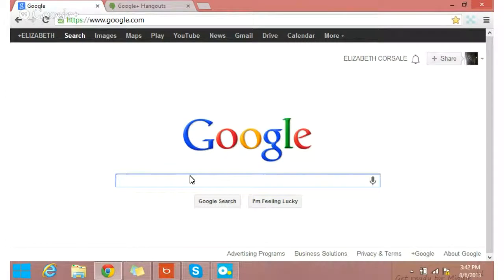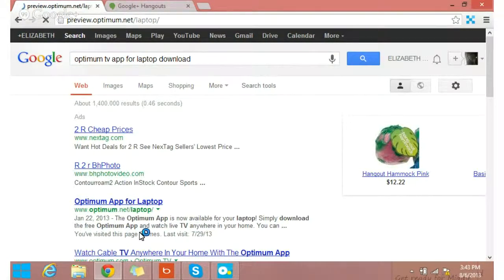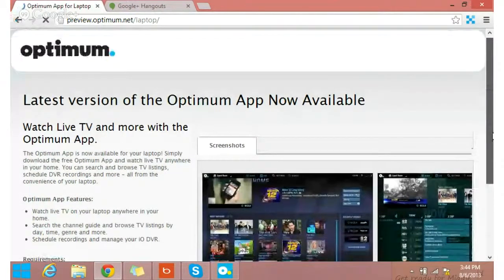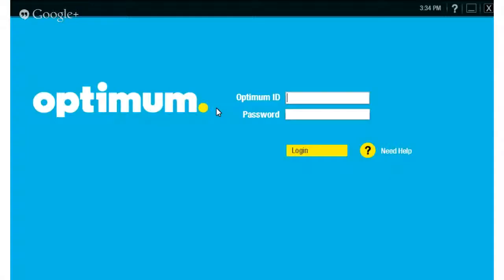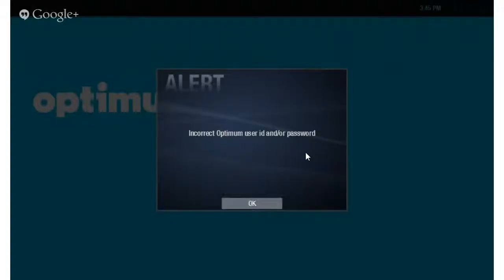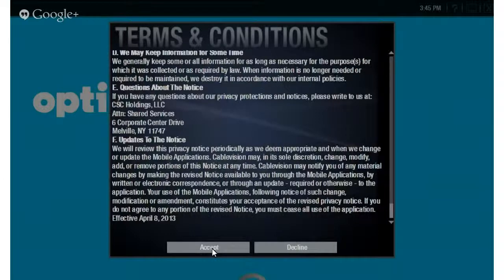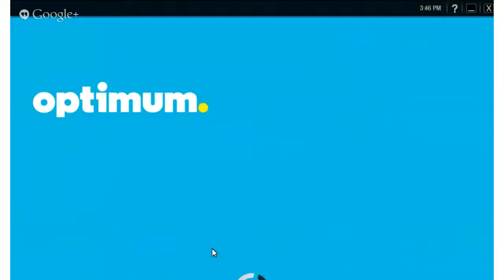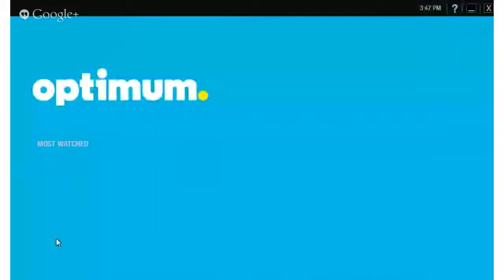How to watch free t.v on your laptop using your optimum id